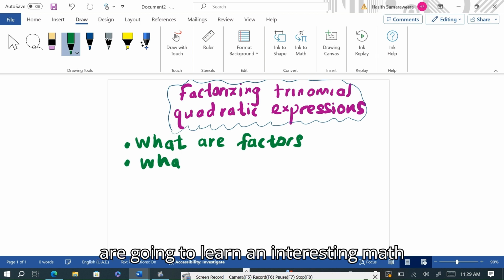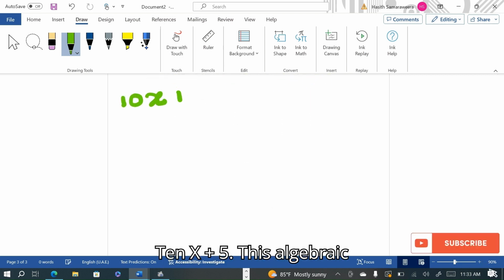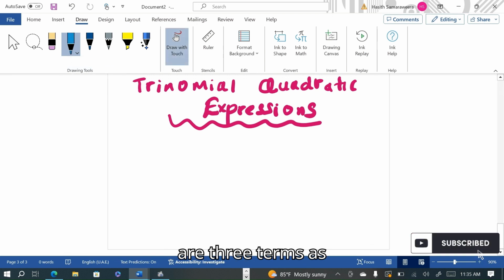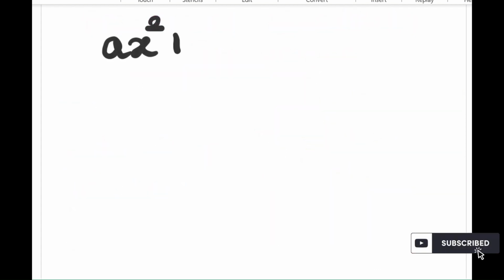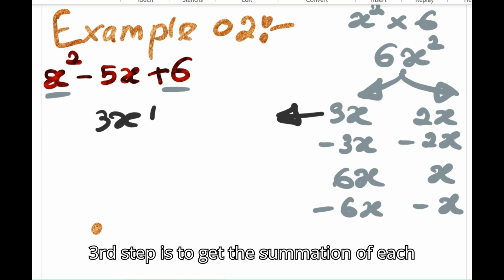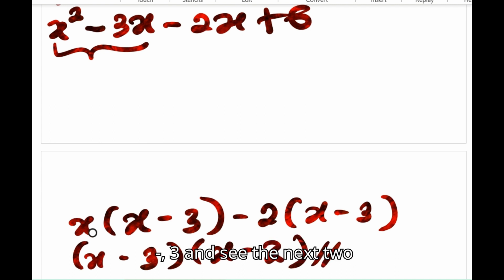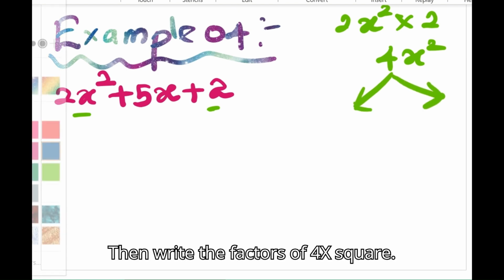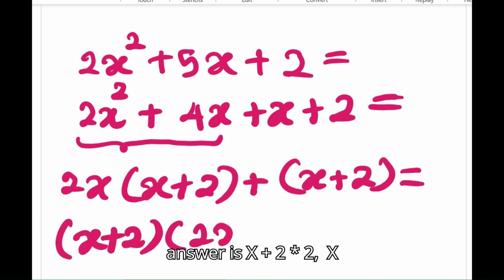Factorizing trinomial quadratic expressions.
Factorizing trinomial quadratic expressions involves finding two binomial factors that, when multiplied together, produce the given quadratic expression. Here's a step-by-step guide on how to factorize trinomial quadratic expressions:

Time stamps
0:00- 01:12 Introduction
01:12- 03:08 factors
03:08- 04:08 Trinomial
04:08- 04:45 Quadratic
04:45 - 05:11 Not equal zero
05:11- 07:41 Example 02
07:41- 08:11 Example 03
08:11- 10:10 Example 04
10:10-11:06 for online math classes

Inquire for online math classes.